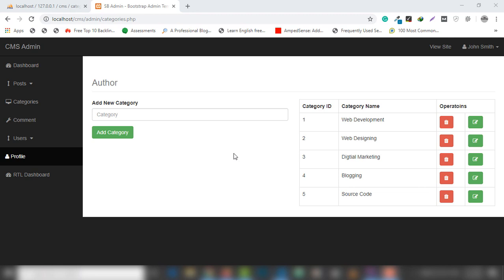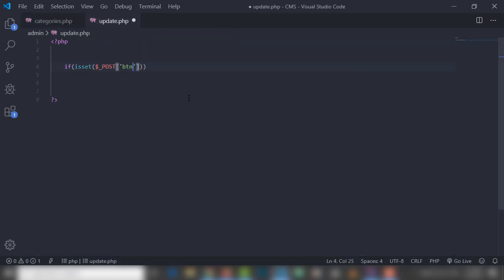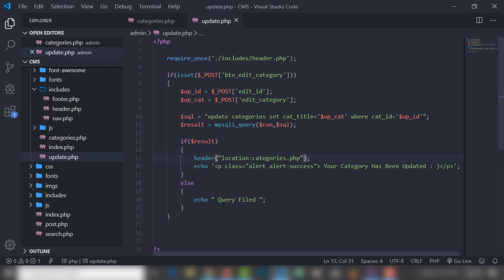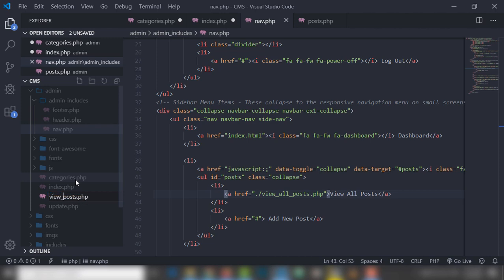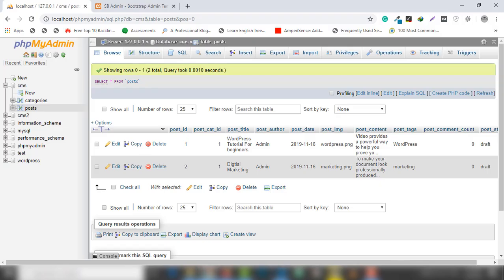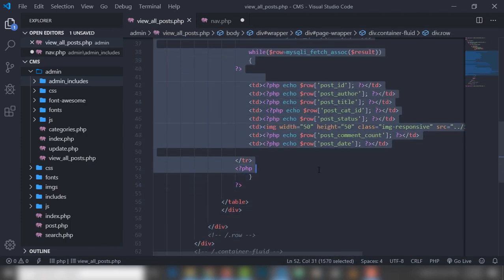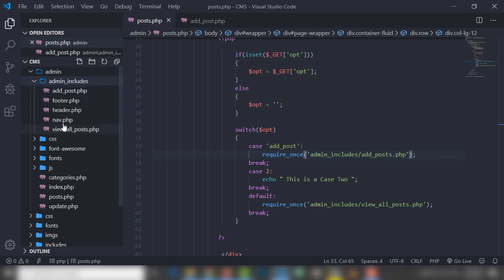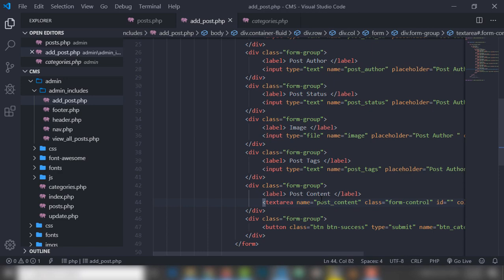How to Create Content Management System in Php Part-03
In this tutorial We Will learn How to Create Content Management System in Php. In this project I will use many features that are help you to improve your skills. So, I hope you will learn something new from the course.